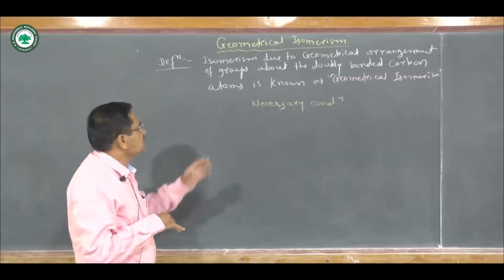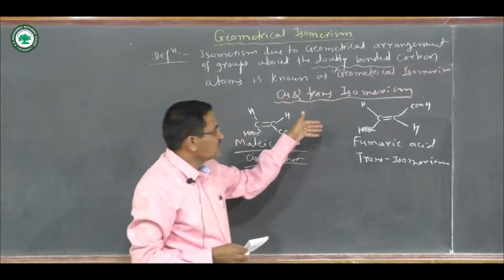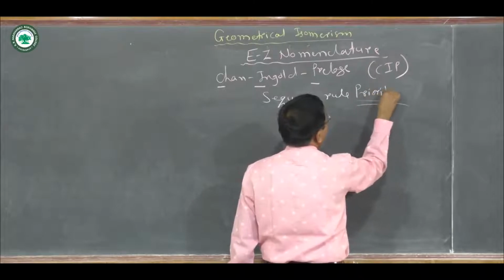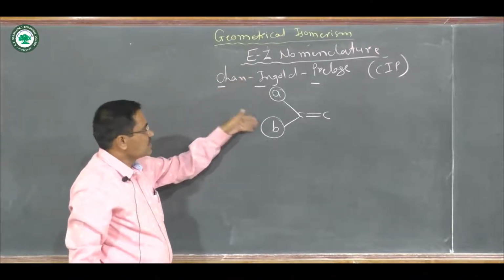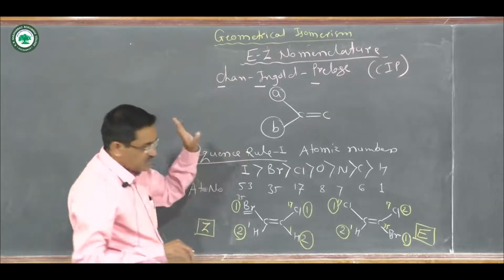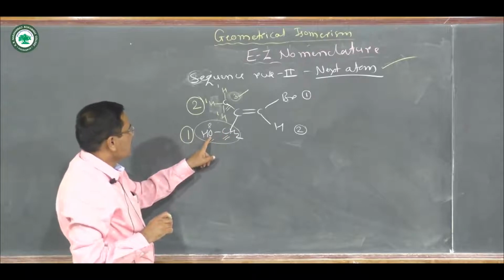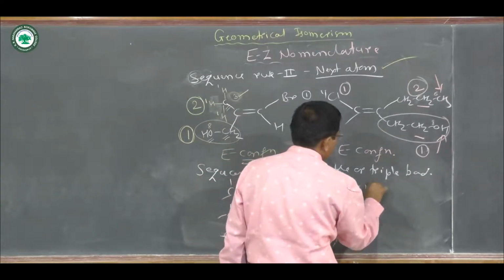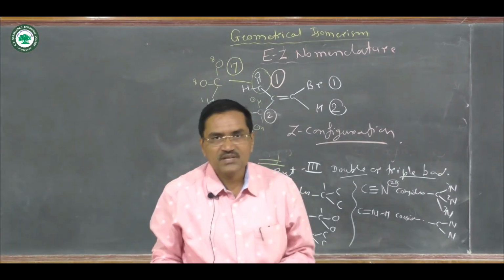F.Y.B.Sc (Chemistry) || Topic: Geometrical Isomerism || By Prof. Shelke S. N.